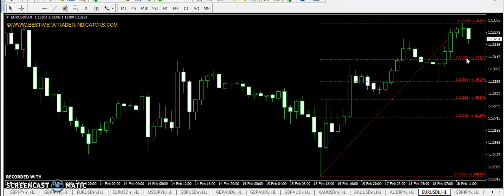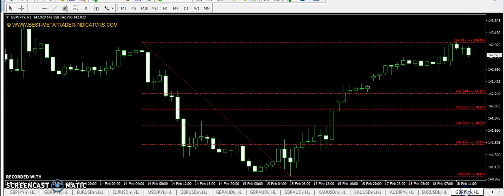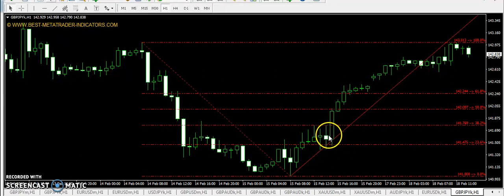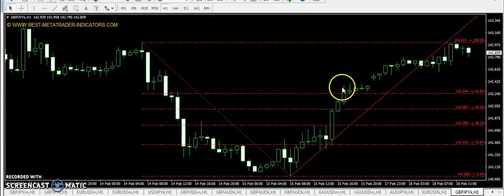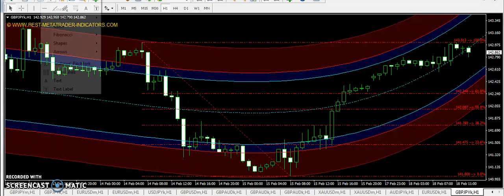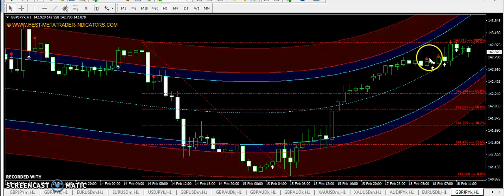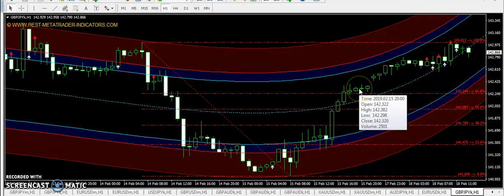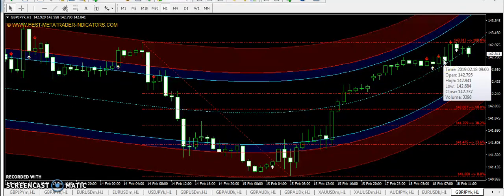How to Use Fibonacci Retracement Inidcator with 200 Forex Pips System